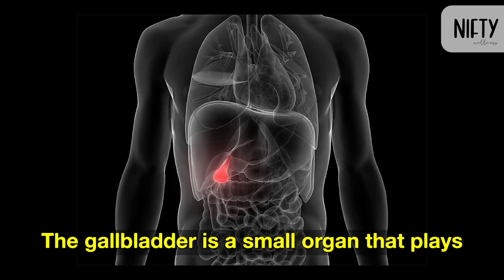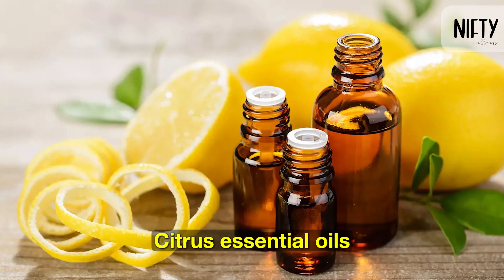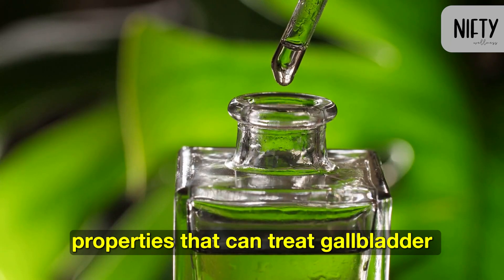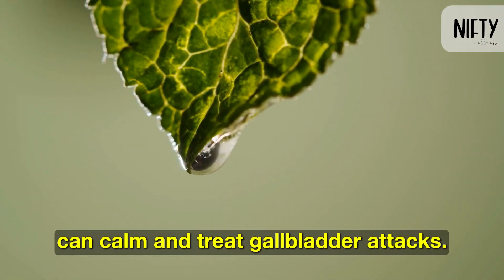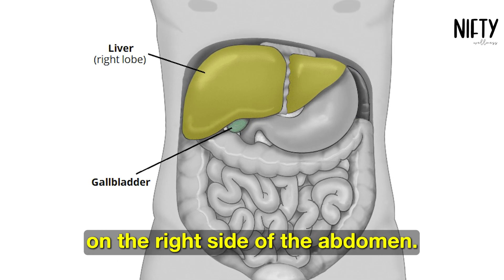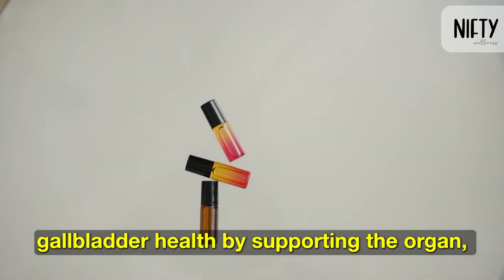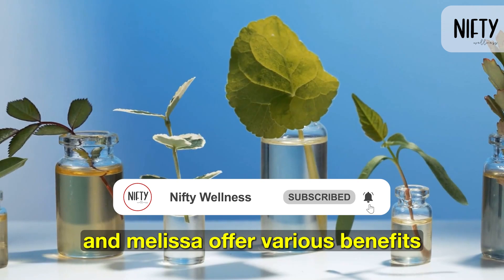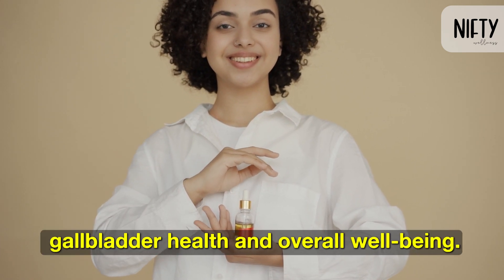5 Essential Oils for Gallbladder Pain, Stones, Inflammation & More: Unlock Relief - Nifty Wellness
5 Essential Oils for Gallbladder Pain, Stones, Inflammation & More: Unlock Relief - Nifty Wellness

If you're grappling with gallbladder pain, gallbladder stones, inflammation, or any related issues, this video serves as your ultimate guide to natural relief and holistic healing. We'll delve into the top 5 essential oils renowned for their effectiveness in alleviating discomfort and enhancing gallbladder health.

These essential oils possess incredible soothing properties and anti-inflammatory benefits that can significantly reduce inflammation and chronic pain. If you're seeking natural remedies and alternative medicine for gallbladder care, this video offers valuable insights into essential oil benefits and herbal remedies that can aid in your journey to wellness.

Embrace a healthy lifestyle and discover natural solutions for gallbladder issues, all in the pursuit of healing through holistic health.

for more intriguing information on Health and Wellness!